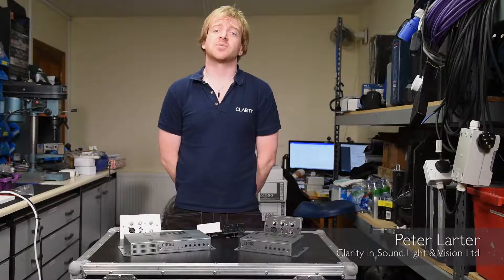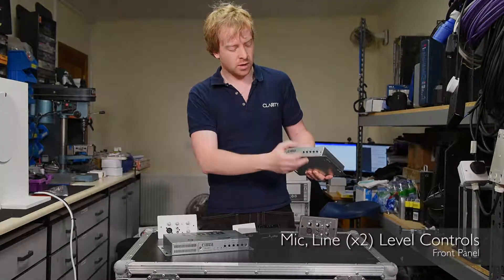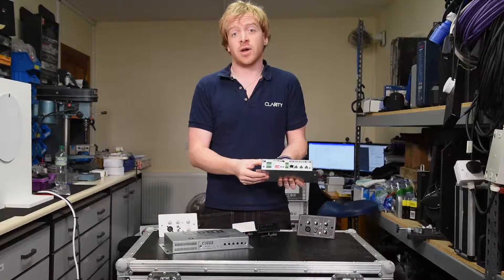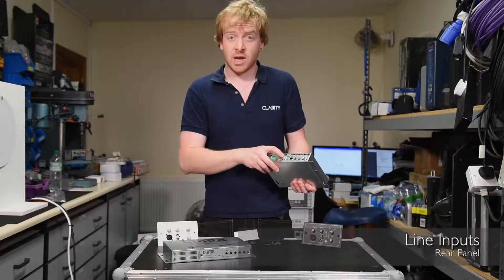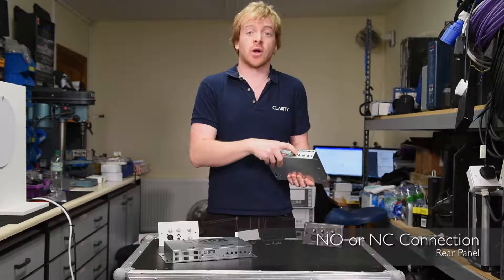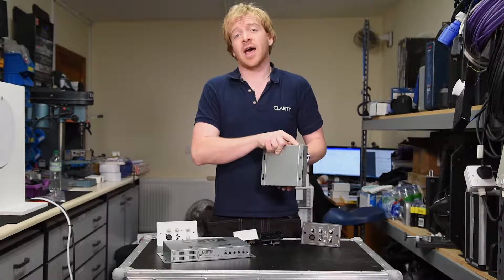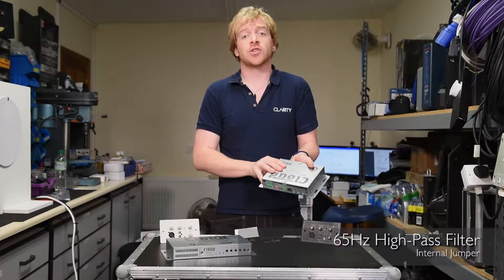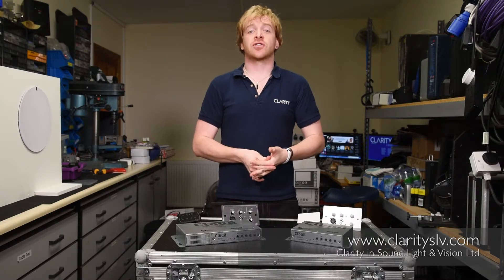Introduction to MA40F MA40T Mini Amplifiers by Clarity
This video introduces the features of the new Cloud MA40F and MA40T Mini Amplifiers by Clarity in Sound, Light & Vision Ltd. Providing the flexibility to add zones the new mini amplifiers from Cloud really bridge the gap between centralised and de-centralised commercial audio and AV solutions.